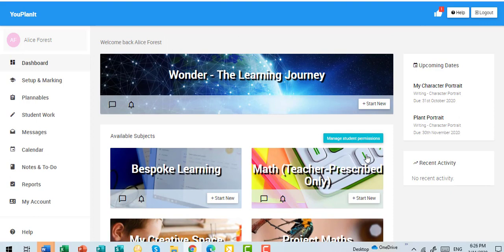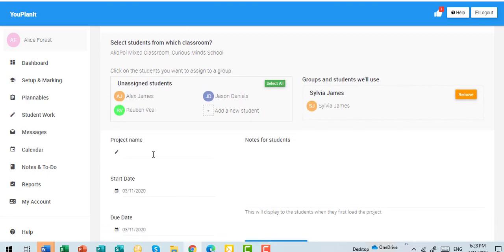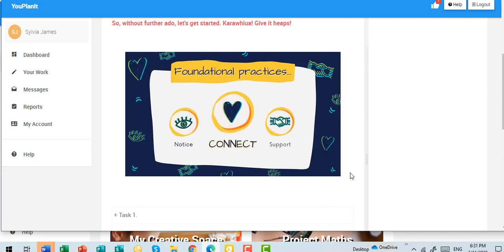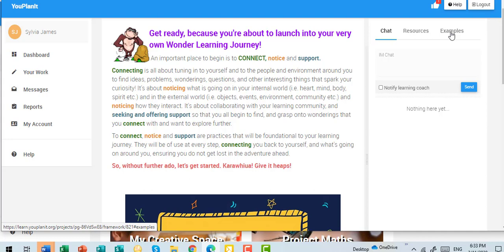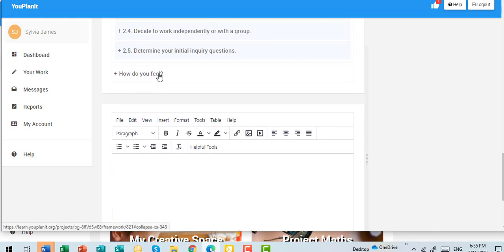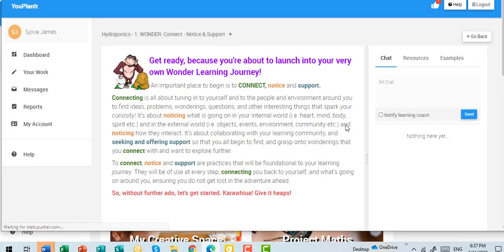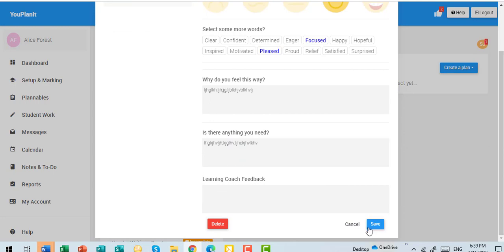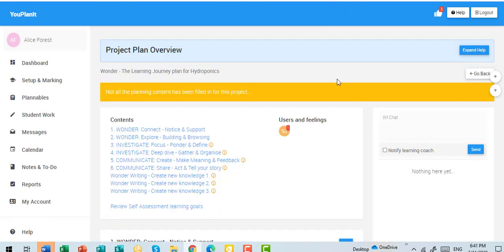Introduction to Wonder, November 2020